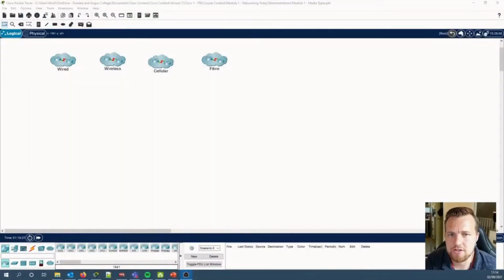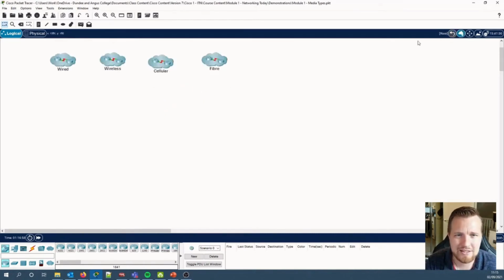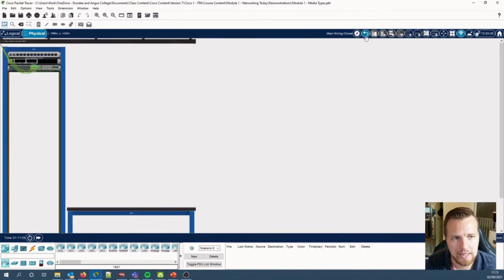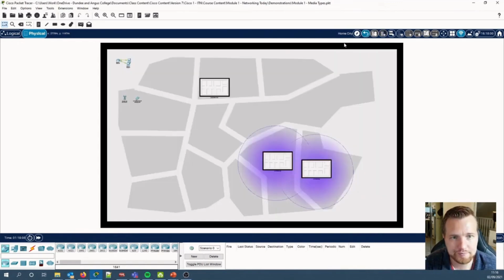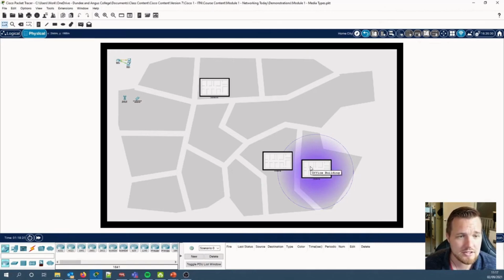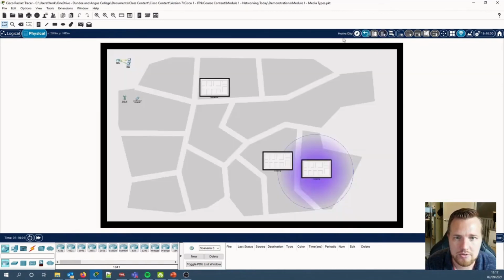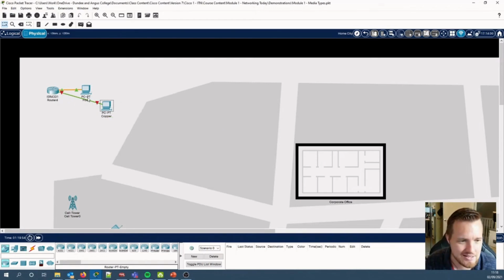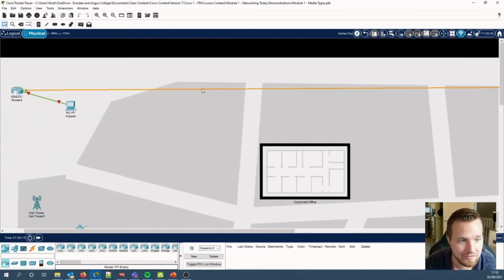CCNArchive - Media Types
This is an old demonstration showing different media types, such as Copper, Fiber and Wireless. and how they behave in the world around us.

Packet Tracer is a Free simulation software provided by Cisco for studying CCNA. It can be downloaded for free either from Cisco NetAcad or Cisco Skills For All